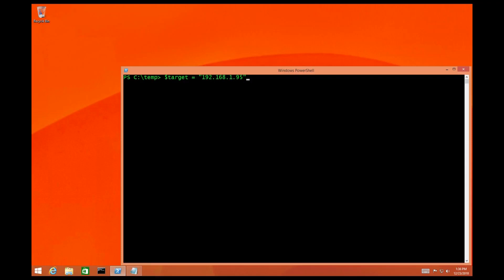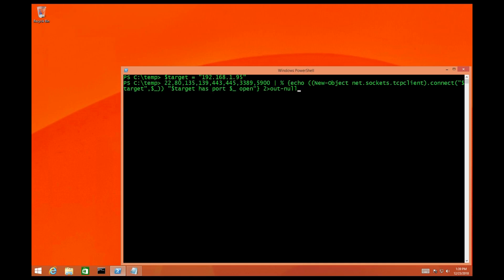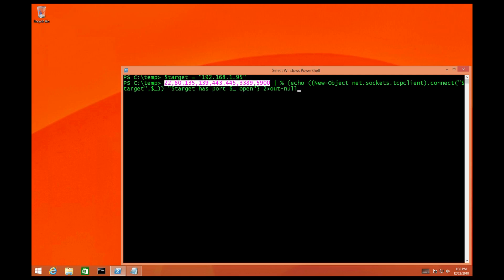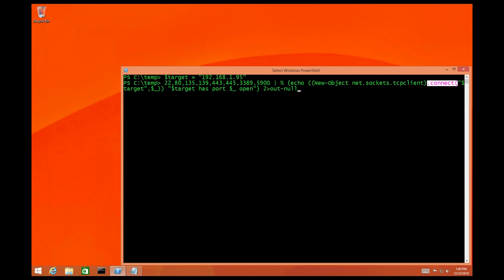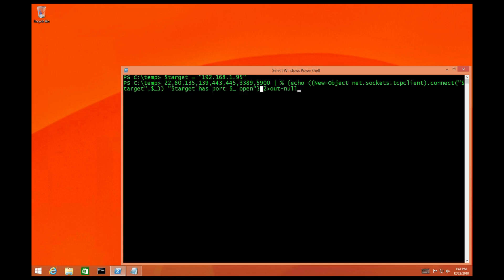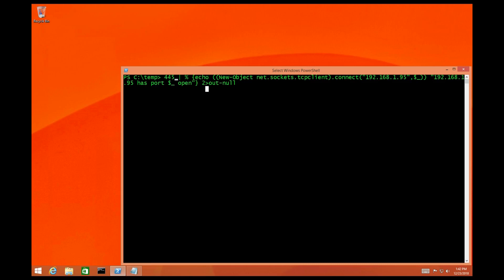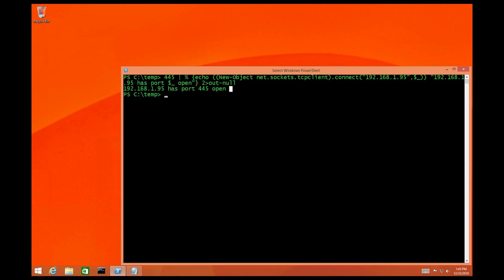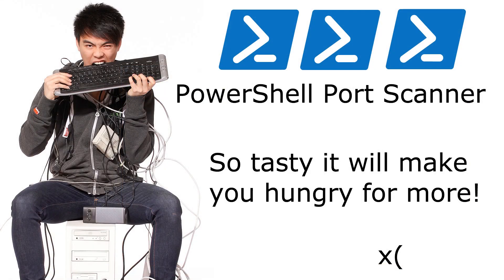PowerShell Port Scanner | Living Off The Land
What's up SecurityNinjas I've got a cool PowerShell Port Scanner for you today!

Get permission to test first.